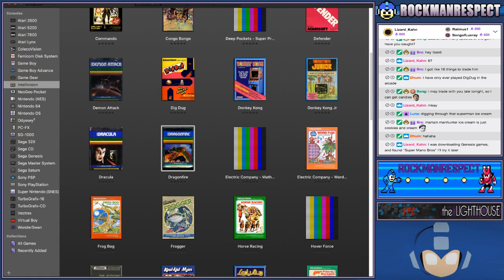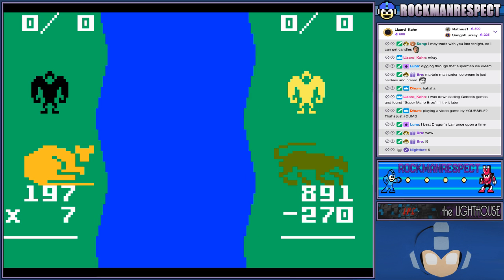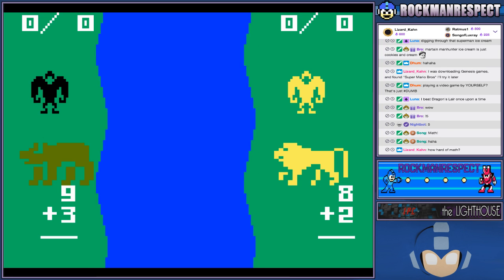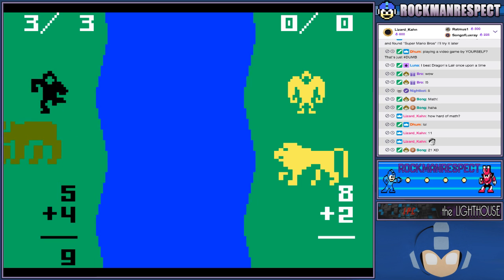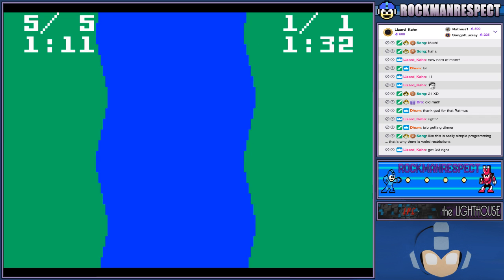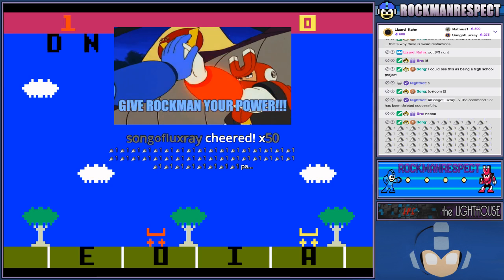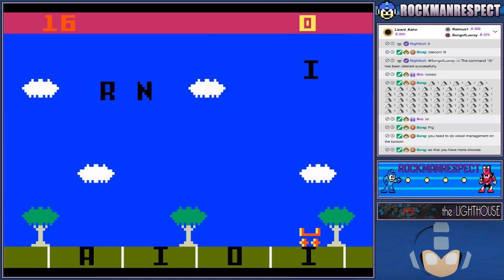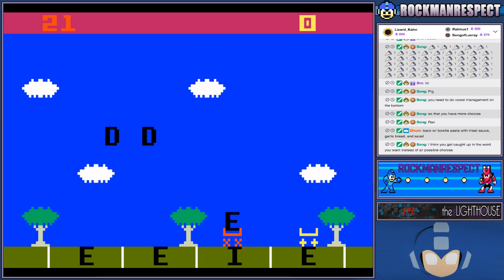RockMan learns how to math and shoot words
Rock finally learns that 2+2= 4 not 5, so Song deletes the !5 command. Then he has fun with words.